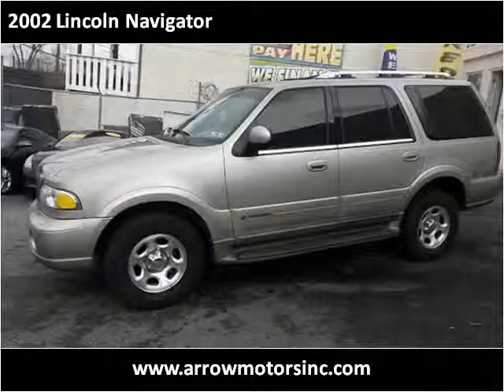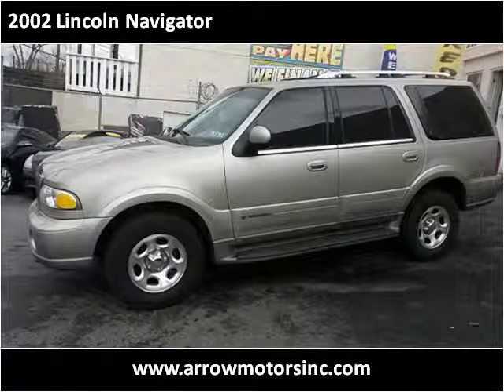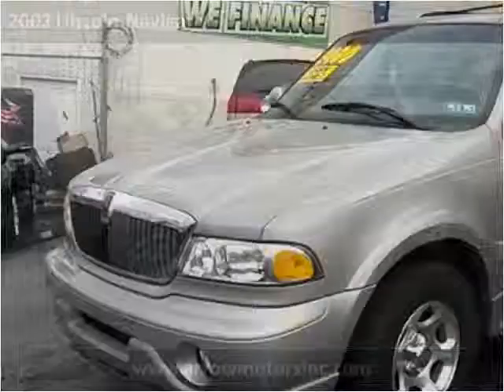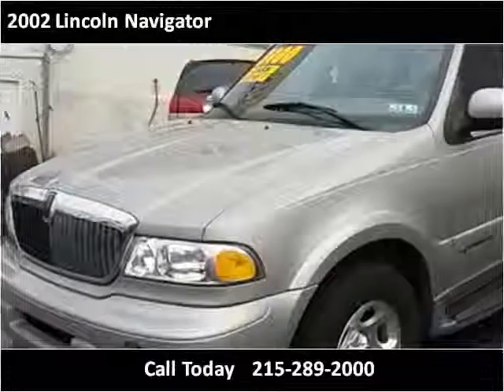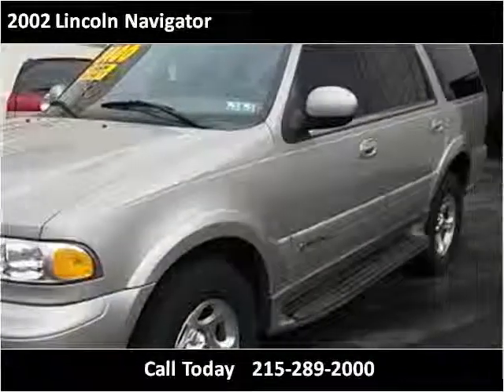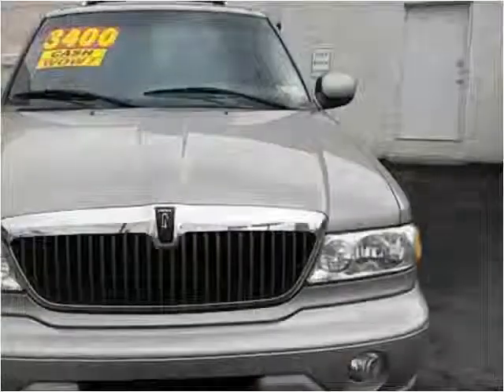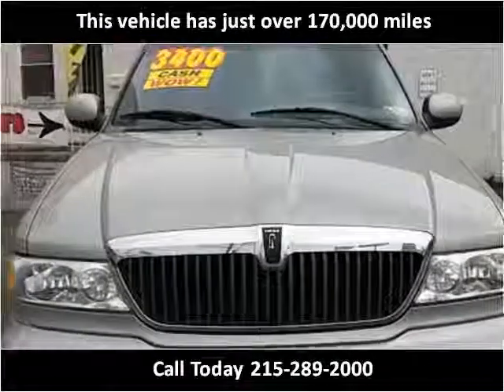2002 Lincoln Navigator Used Cars Philadelphia PA